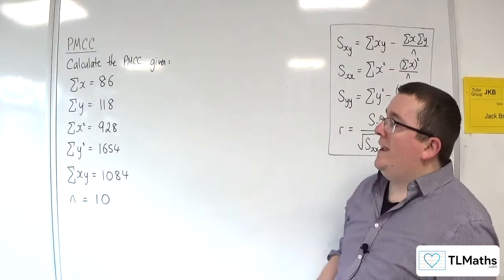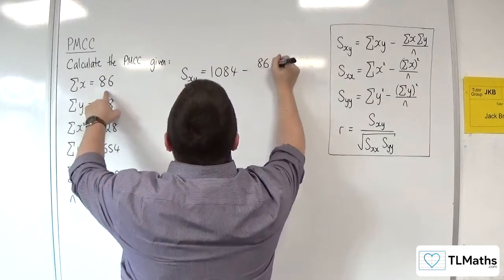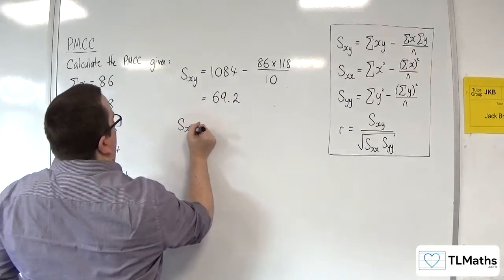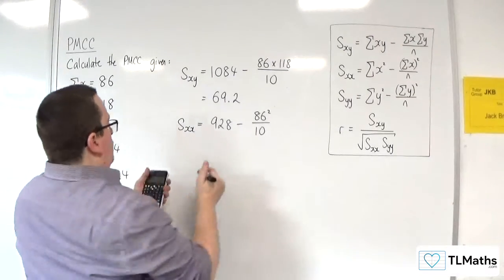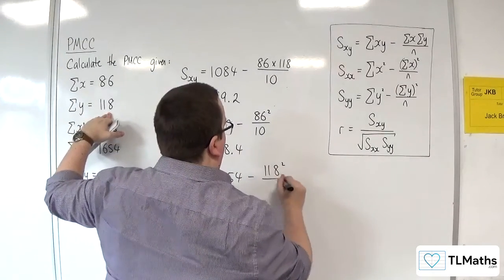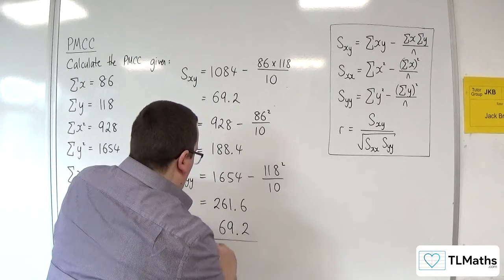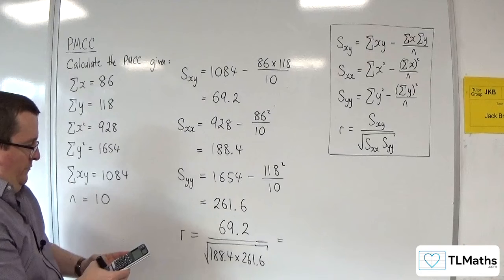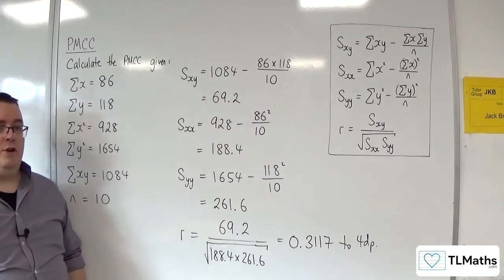OCR MEI Statistics Minor A: PMCC: 14 Using Summary Statistics Example 2